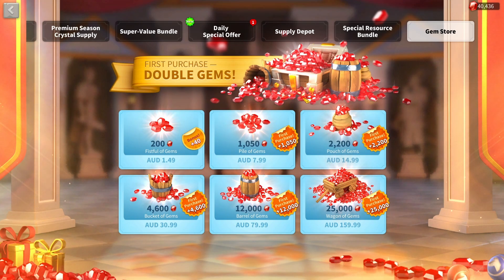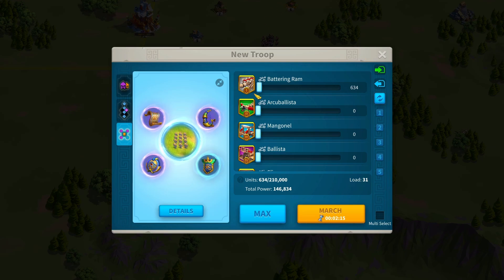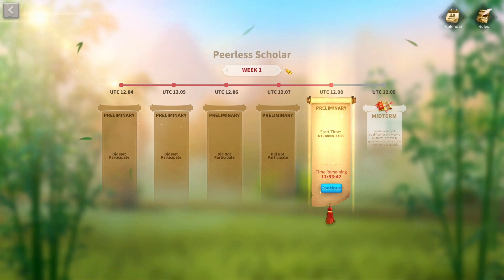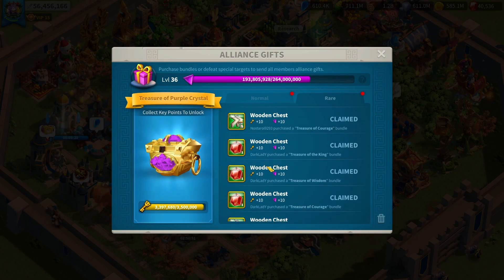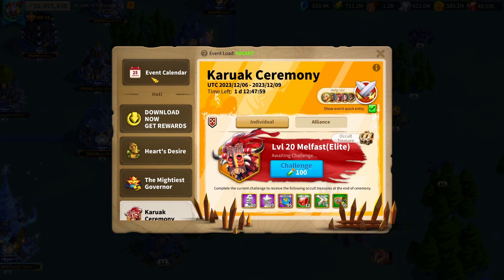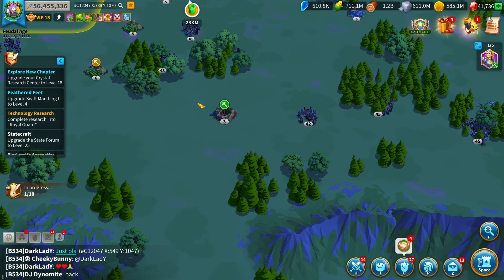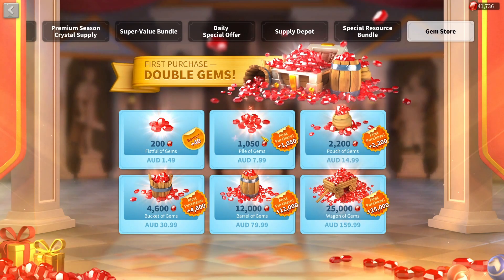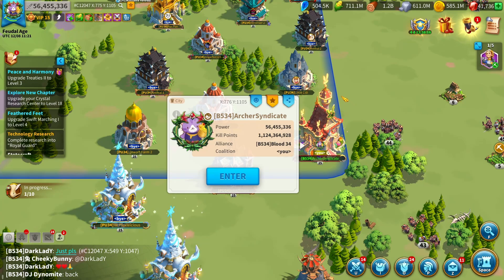The BEST METHODS to earn LARGE AMOUNTS of Gems FAST AND F2P! Rise of kingdoms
Gems are very important and if you are a f2p or low spender you will definitely have some struggles to have a good amount unless you know how to get gems!

Rok battle simulator discord

Timestamps
0:00 You will Run out of gems!
0:46 Main F2P Methods of getting gems
13:38 P2W higher Value methods
15:50 Whale methods of getting gems
17:46 What did I Miss?